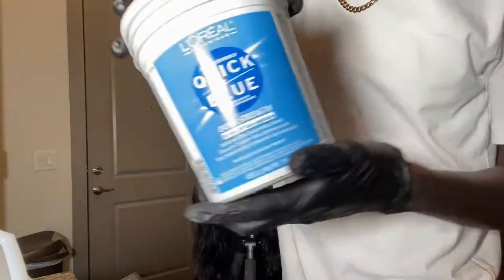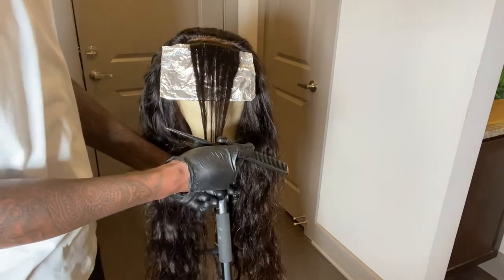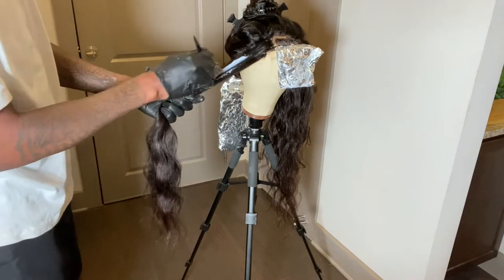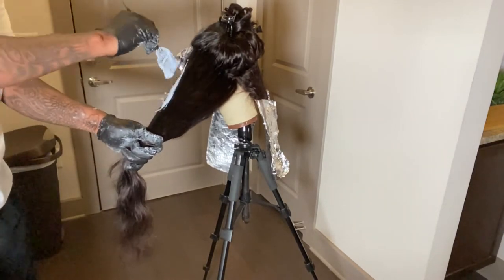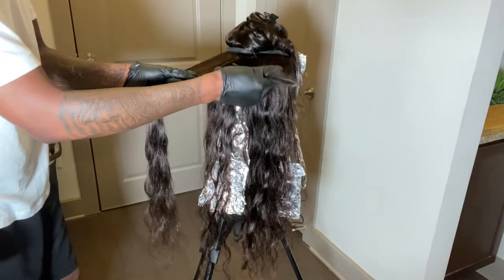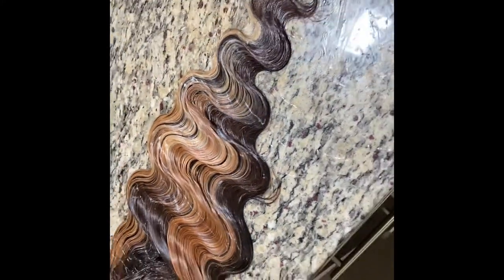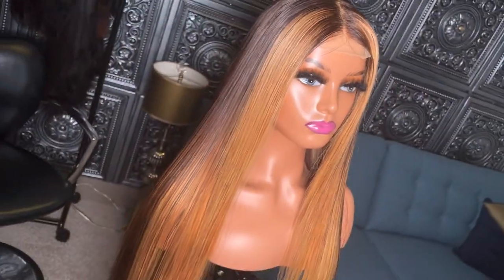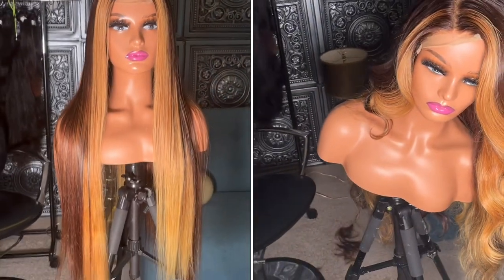"Lola" Unit Wig Making on Industrial Sewing Machine Part 2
This is part 2 of the creation on the "Lola" Unit. We are about go into the coloring process.  I will being giving you guys as much information as I can on how I achieved the over look of the Lola Unit. I'll be using a few different techniques to get the look that I want and you guys will go along with me. Hopefully, this will be a great learning process for you guys, as I am still learning and on a mission to perfect my craft. Let me know if you have any questions for me in the comment section. Be sure to go and follow me in Instagram and Facebook. I have tons of content on both platforms. If you ever want to book with me, my link is on my banner and I will put it below as well.